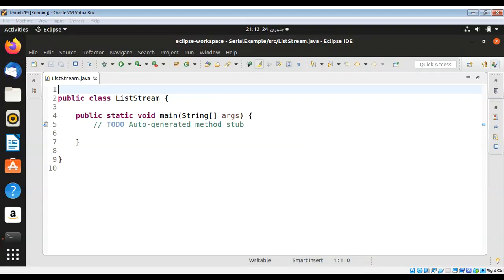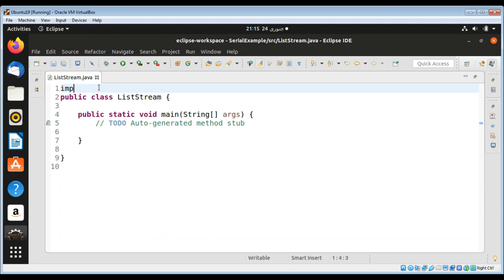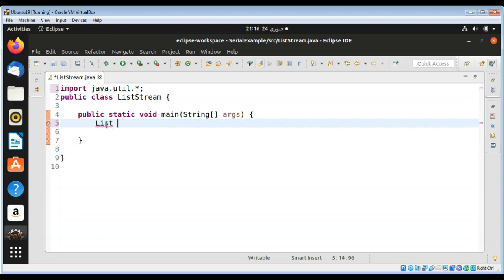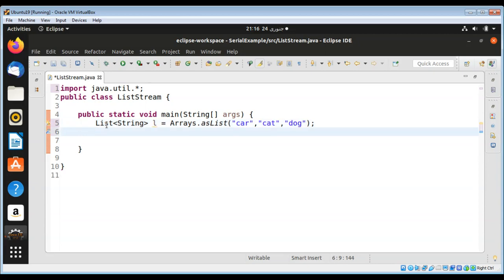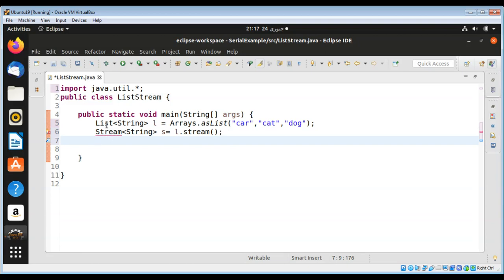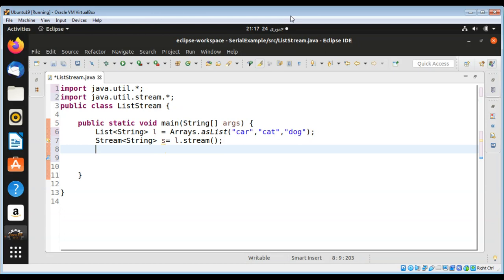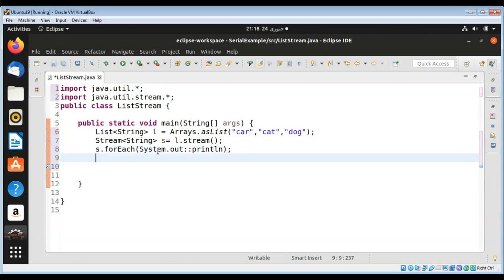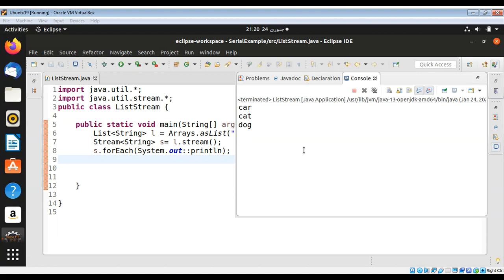How to use Stream to print List in Java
In this video we will learn how to use Stream to print List in Java.